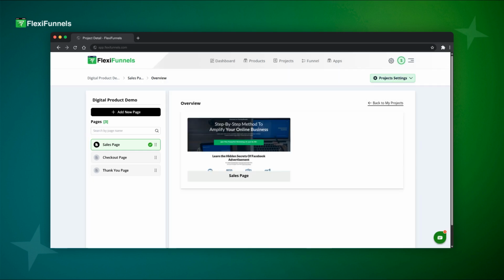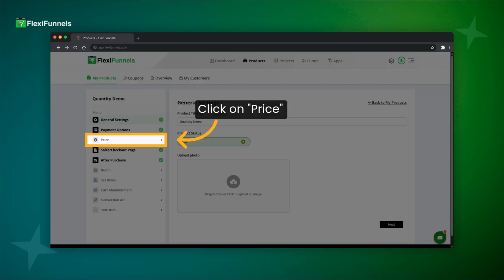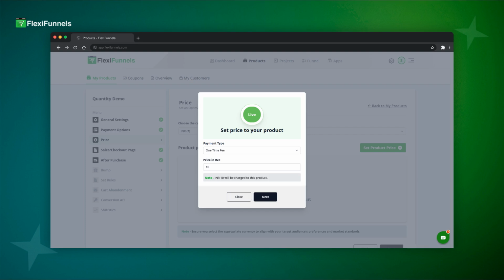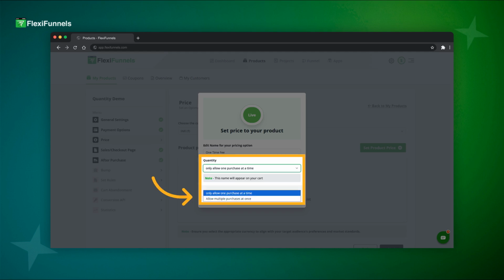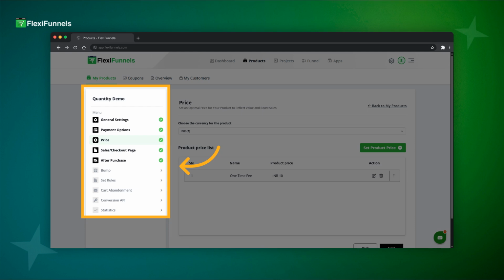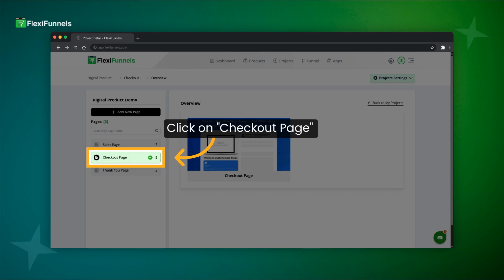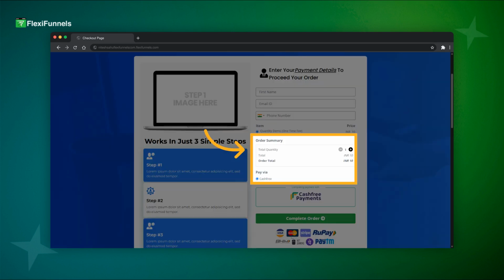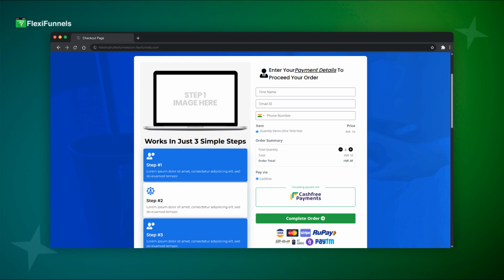How to use the Quantity Feature in FlexiFunnels